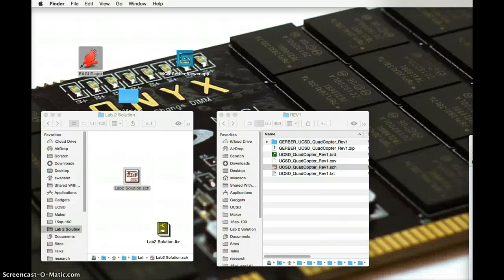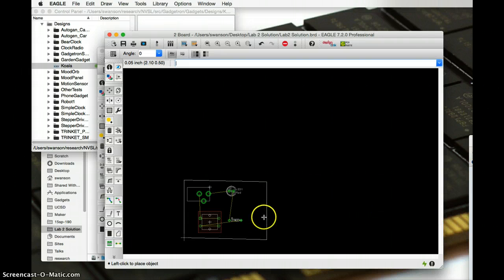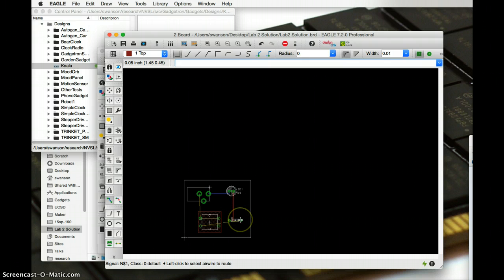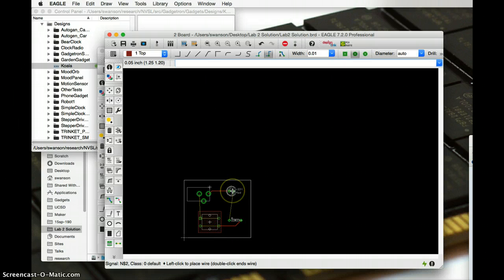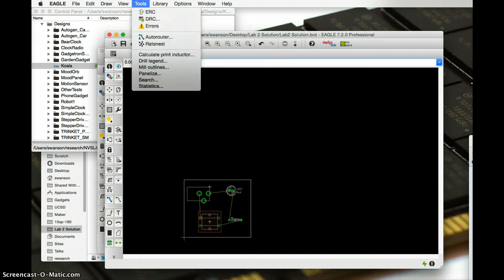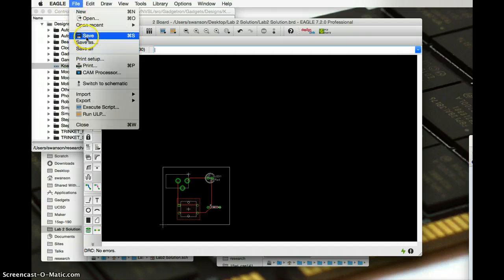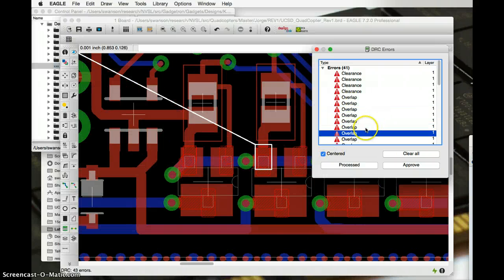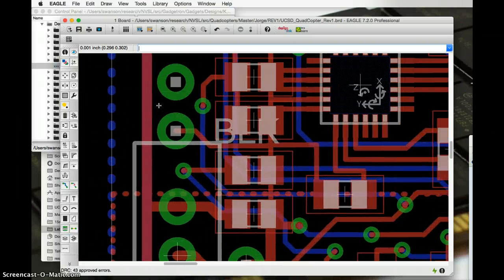Building and Routing a Board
Create a board for the schematic we built in the previous video, route it using three different methods, and then run the design rule check.